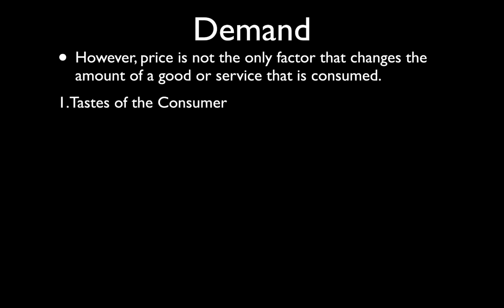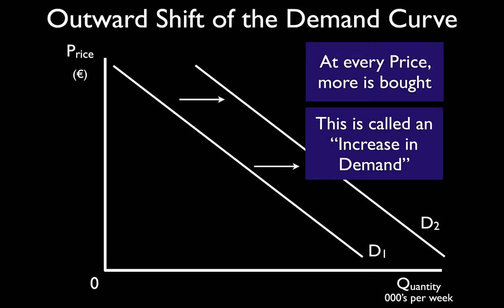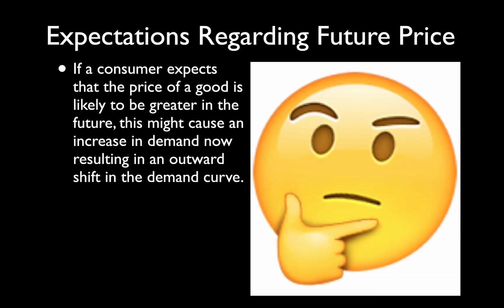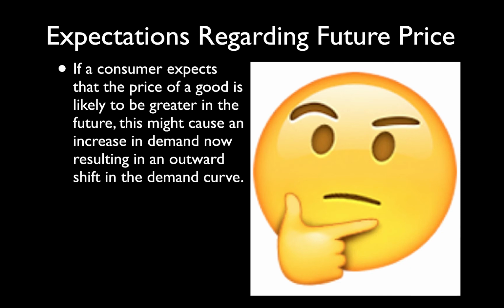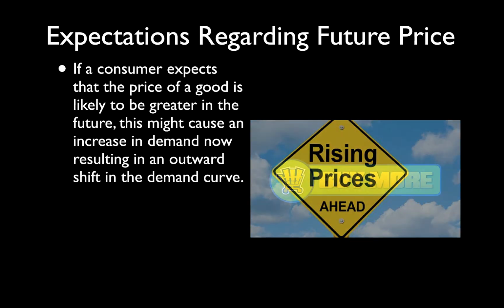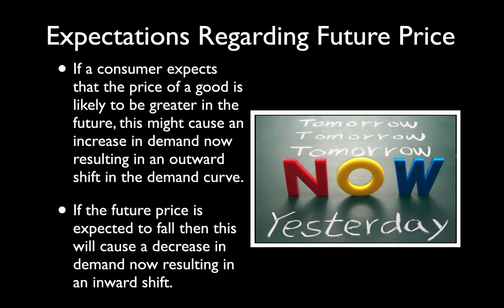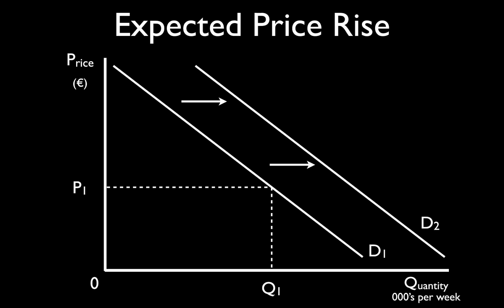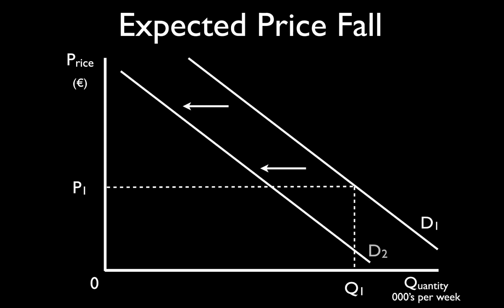Expectations Regarding Future Price